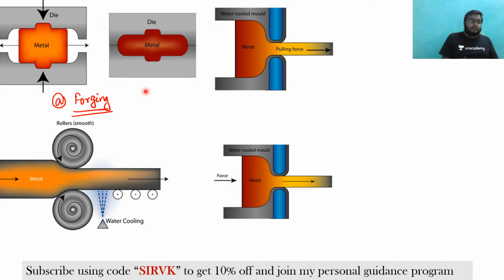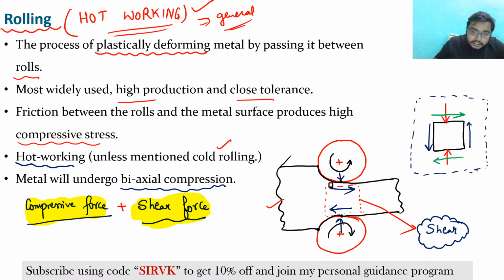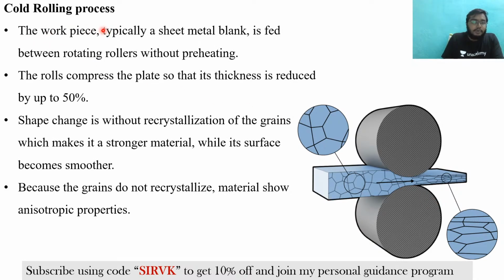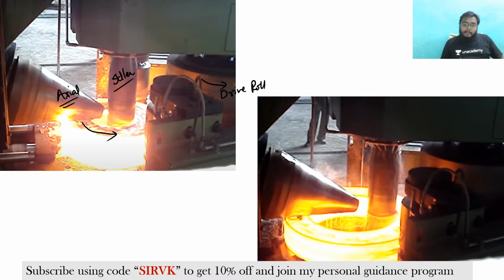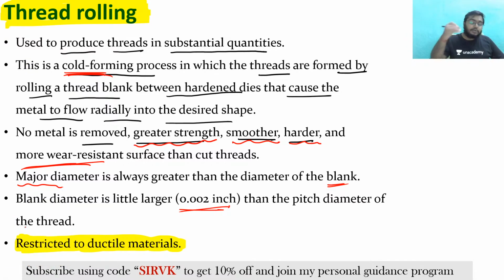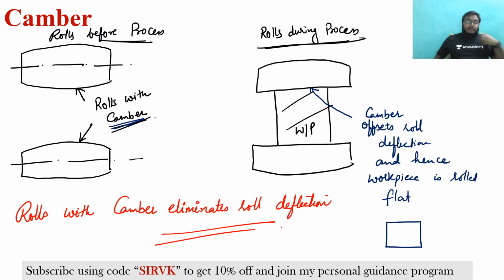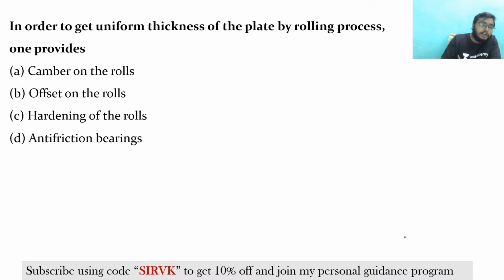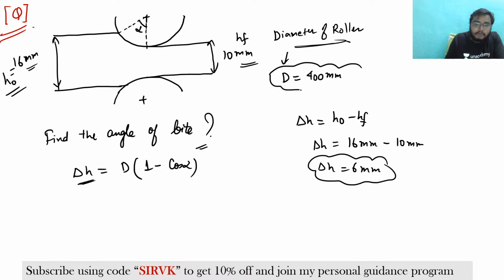L 27 | Metal Forming (Rolling Operation) | Manufacturing Engineering | GATE & ESE 2021 | Vidyapati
In Manufacturing Engineering, Metal Forming (Rolling operation) is explained in this video. Watch this video till the end to know the value of these exams and tips to crack the GATE and ESE exam. Also, Vidyapati Kumar shares his own experience to do the preparation of the GATE and ESE exam.

Sir, talks about the important questions for GATE 2021 to give a preparation strategy for GATE 2021 and ESE 2021. This video emphasizes on ESE 2021 preparation strategy, GATE 2021 preparation strategy, and PSUs 2021 preparation strategy.

Vidyapati Kumar and more top educators are teaching live on Unacademy.

Unacademy Subscription Benefits:
1. Learn from your favourite teacher
2. Dedicated DOUBT sessions
3. One Subscription, Unlimited Access
4. Real time interaction with Teachers
5. You can ask doubts in live class
6. Limited students
7. Download the videos & watch offline